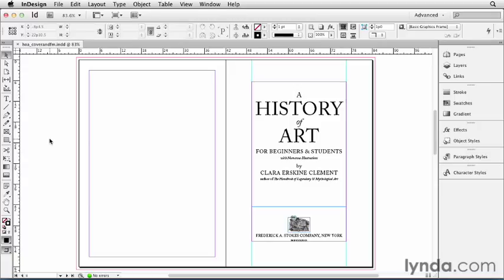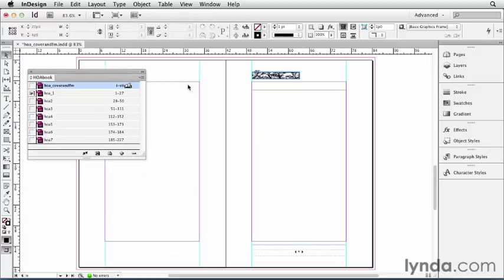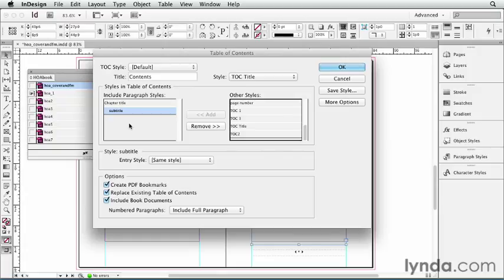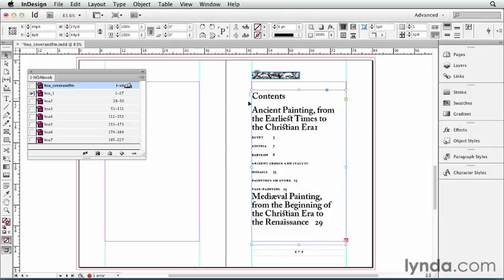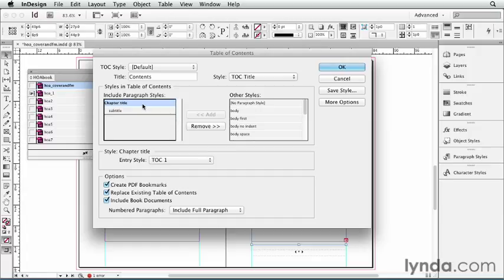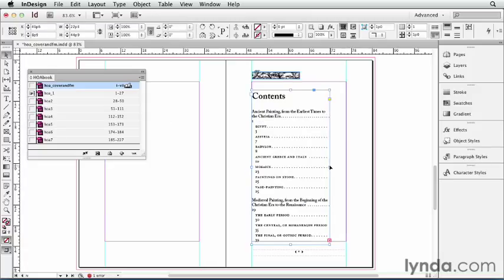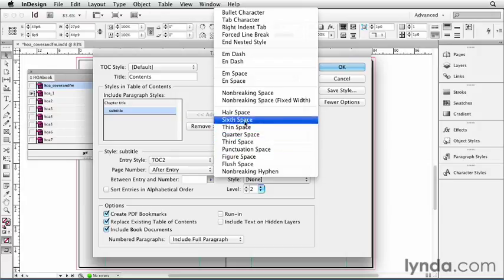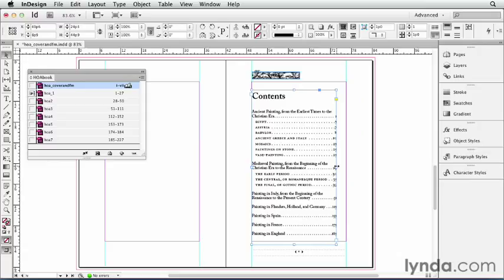96305 16 03 SC11 toc